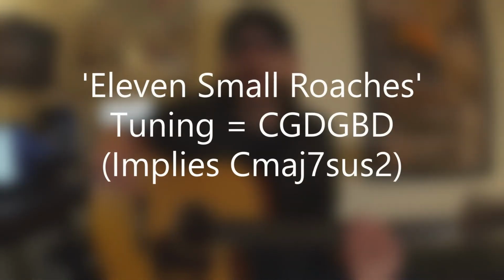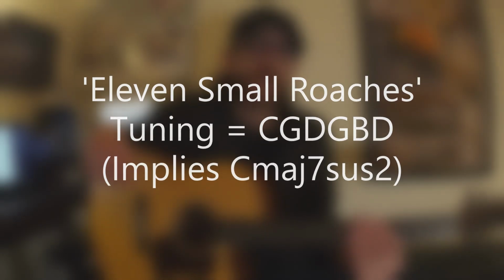Chordplay - 'The Chordal Tunings of Michael Hedges'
Here's the next episode of Chordplay - 'The Chordal Tunings of Michael Hedges.' This lesson focuses on the unique and interesting chord-based altered tunings of the late-great acoustic wunderkind Michael Hedges.

Michael's brilliant approach to music and the guitar are inspiring for anyone interested in thinking/playing "outside of the box" - especially compared to regular guitar tunings, techniques, and playing approaches.

Michael's ideas and music truly set him apart from the majority of guitarists and musicians on the planet. His phenomenal musical direction (with nearly limitless new melodic frontiers and ideas) is sure to motivate and inspire your music and alter your view of the instrument in an instant.